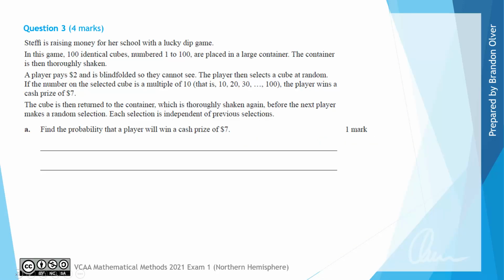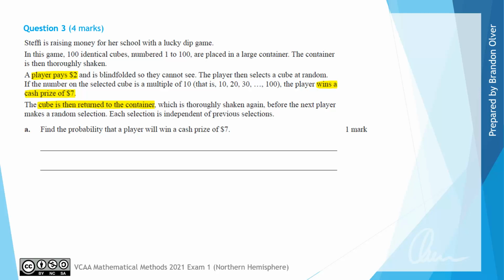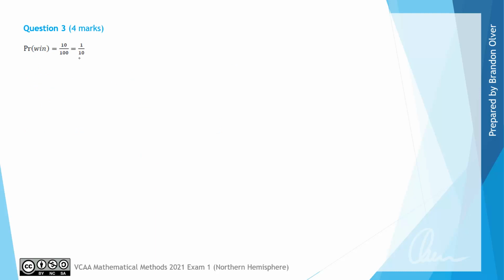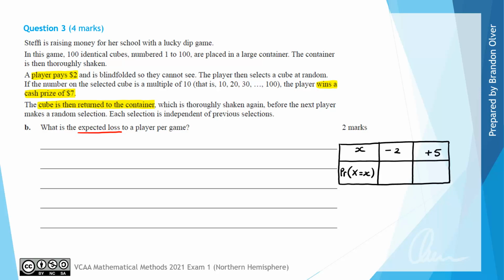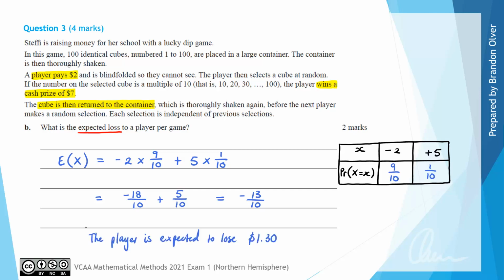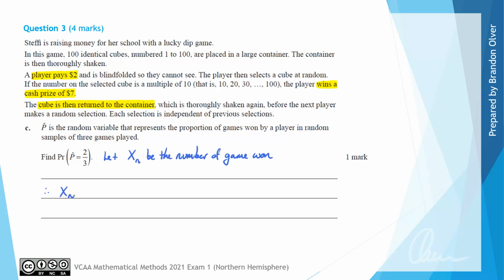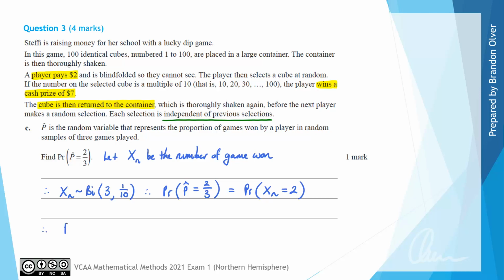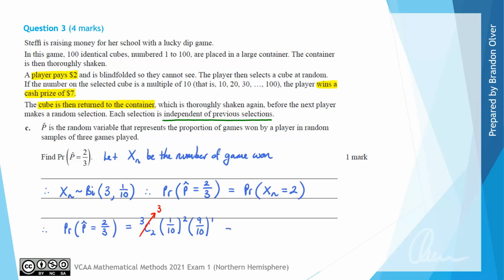VCAA Mathematical Methods 2021 NH Exam 1 - Question 3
0:00 Introduction
0:59 Part a
1:29 Part b
2:47 Part c